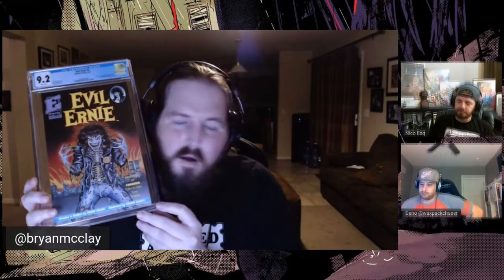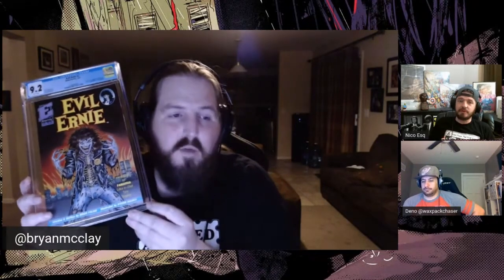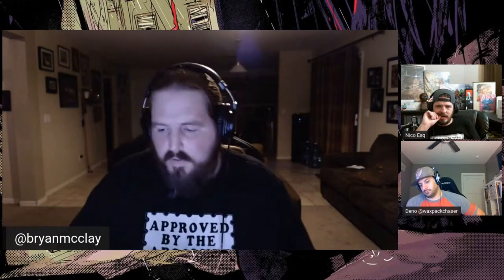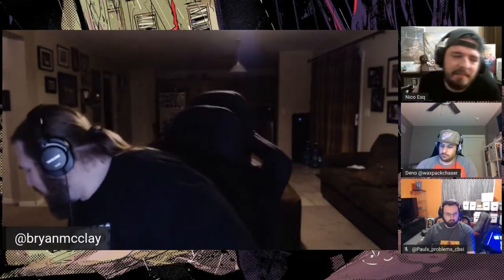Large Modern CGC Unboxing | Flipside Unboxing | December 2020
Bryan McClay from The Flipside Crew shares his December submission to CGC Grading. Over twenty comic books freshly graded? We're in! Make sure to watch the entire episode 150 of Tales From The Flipside.